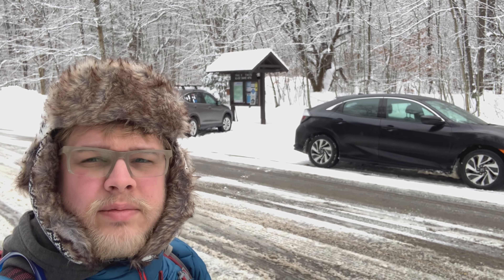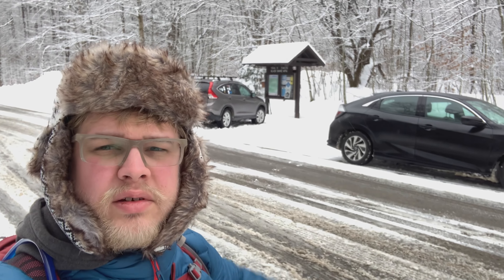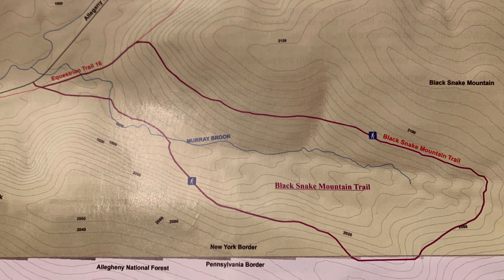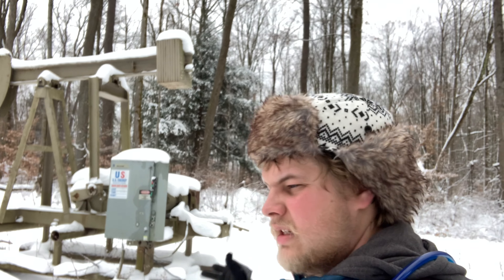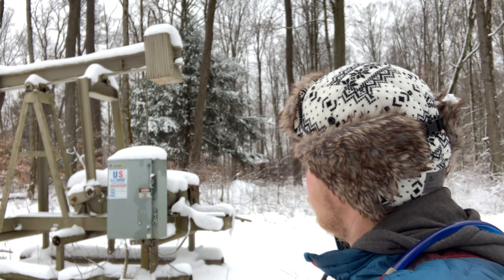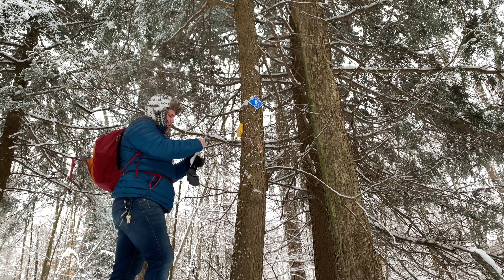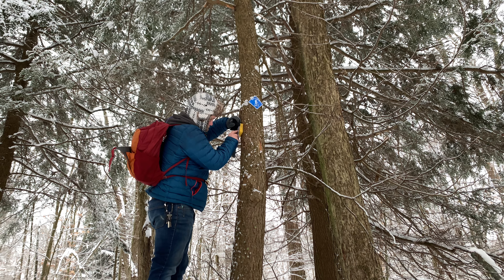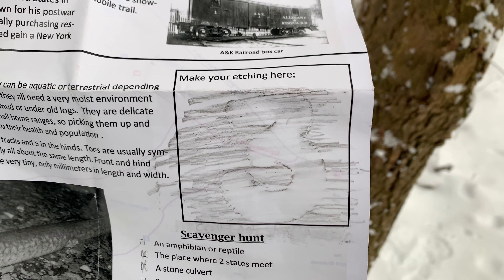Hiking Allegany in the Snow (Allegany 18 part 7)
Hiking two more of the Allegany 18 trails bringing me to 16/18